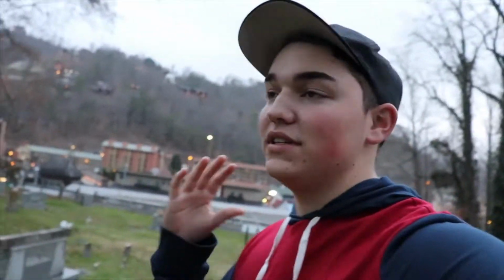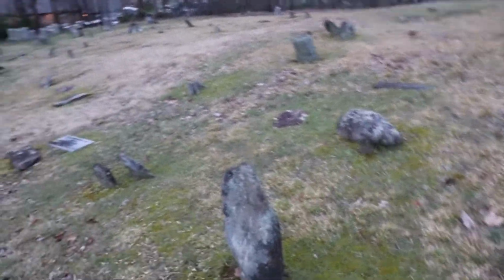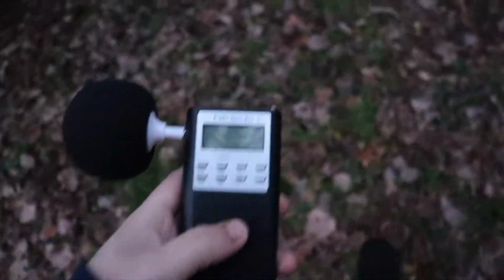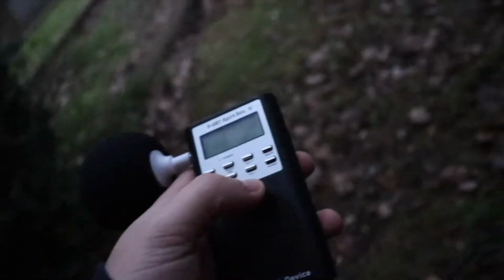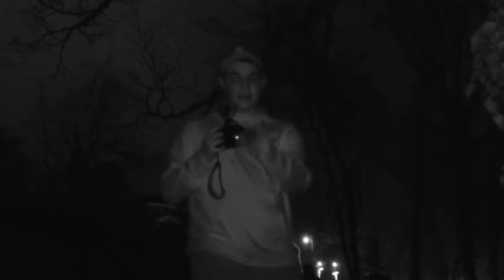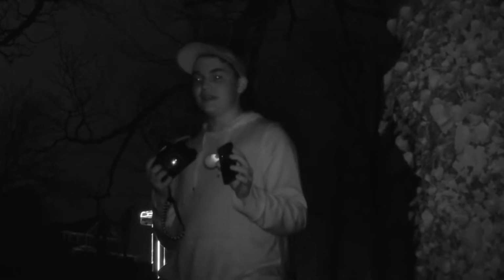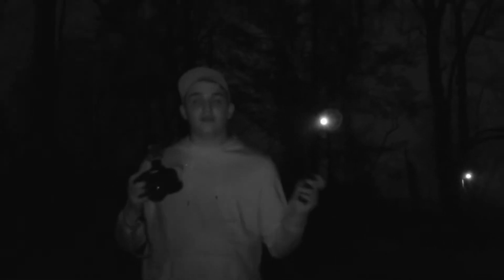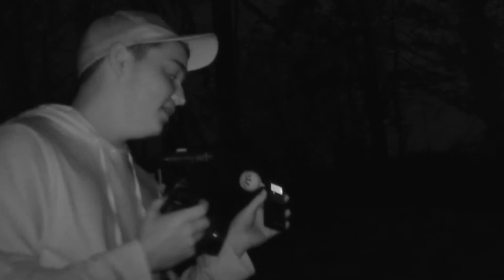Gatlinburgs White Oak Flats Cemetery is Hidden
Thank you guys for watching today’s video about the White Oak Flats Cemetery hidden behind the main strip in Gatlinburg Tennessee. While I was at the Cemetery I had several interferences on my spirit box and most of the answers that I asked had some sort of short response. Because this was my first time exploring a cemetery at night it was a crazy experience and at the same time creepy. While I was at the cemetery there was a lady and two young daughters just walking around the graveyard in the middle of the night. Also at around 2:32 it sounds like a person is waking behind me however, I was also told it sounds like a person whispering "Leave".

TicTok: simonscottsrs